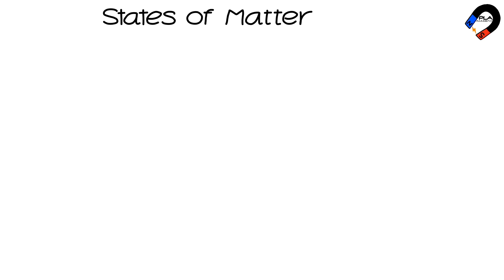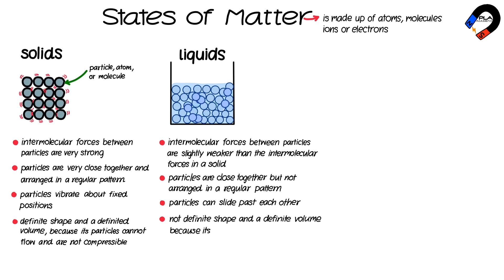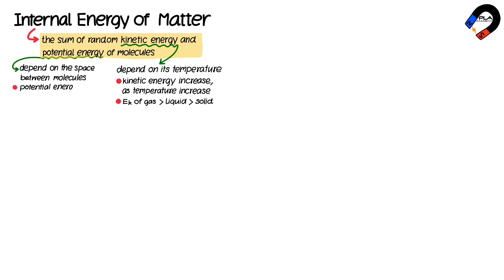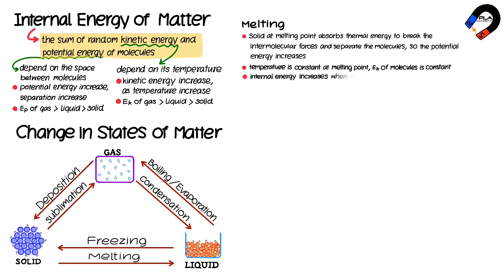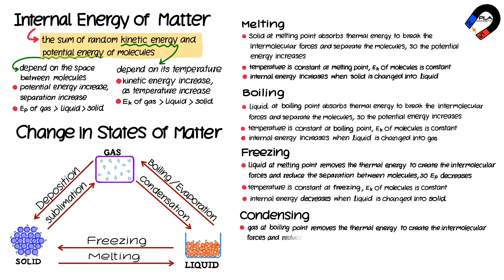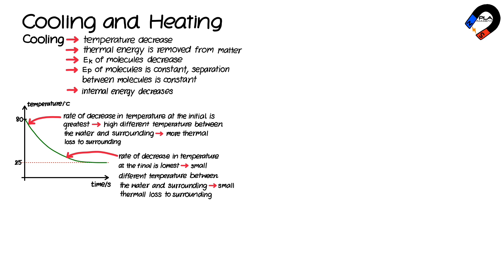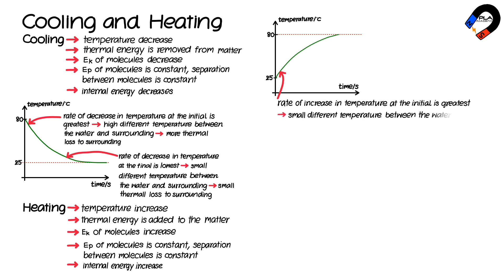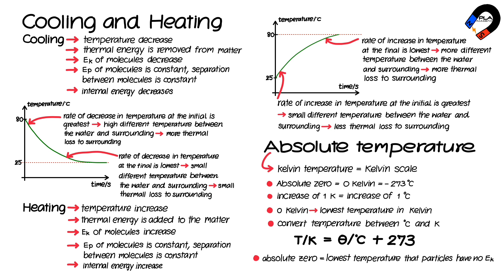States of matter and Particles model for IGCSE, GCSE, GCE O level Physics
0:00 Introduction the syllabus of Cambridge(CIE) IGCSE Physics (0625)
0:46 states of matter
2:27 the internal energy of matter (extra knowledge)
3:14 changes in states between solids, liquids and gases
5:33 cooling processes and heating processes of the matters
7:44 Absolute temperature or Kelvin temperature